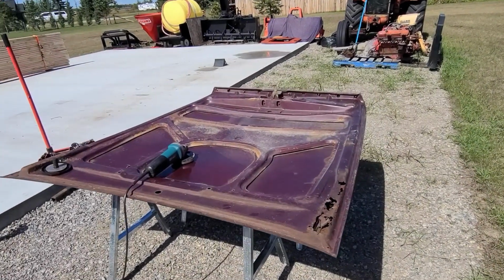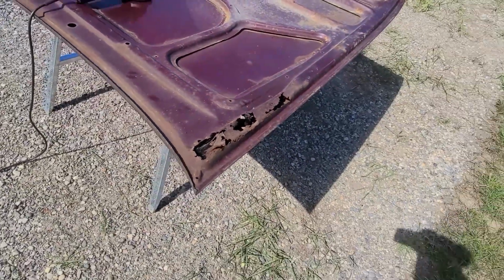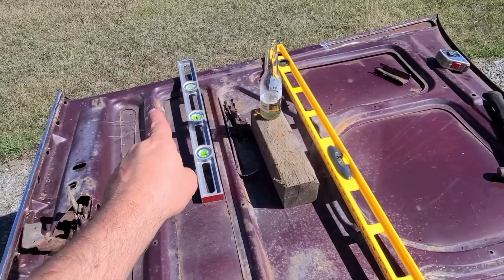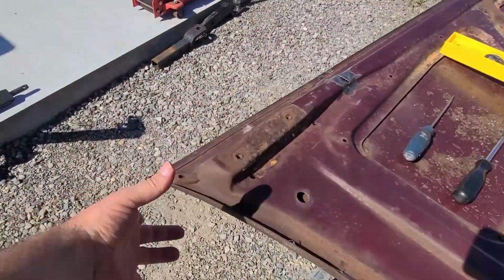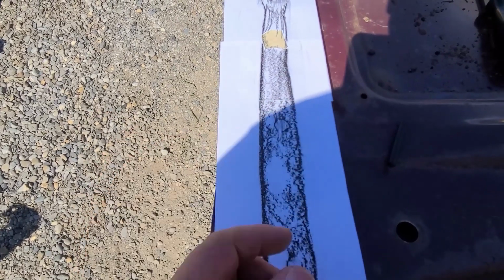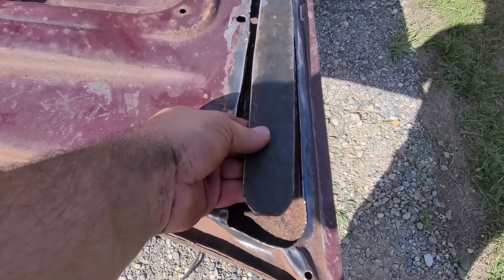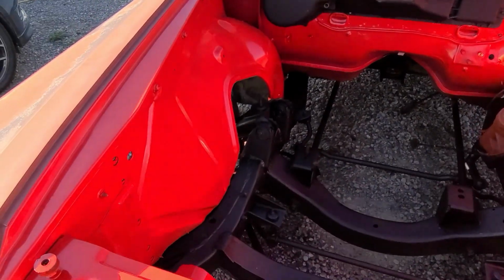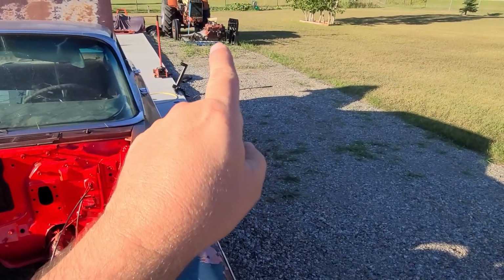1964 Chrysler is closer to getting her hood back!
A friend and subscriber helped me out to spruce up my logos.  She's awesome to work with and has some cool stuff on her page.  Send her your graphics and get it printed on almost anything you can imagine!